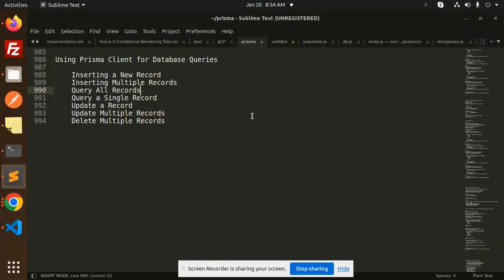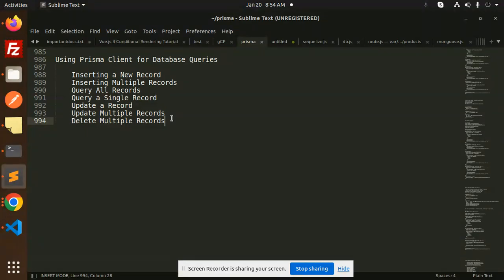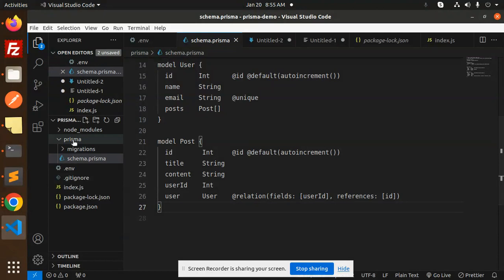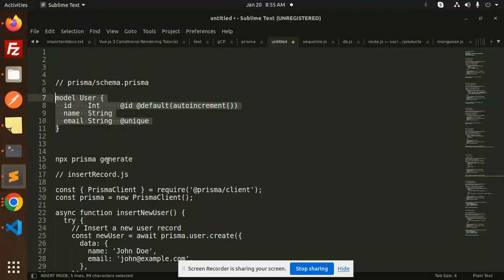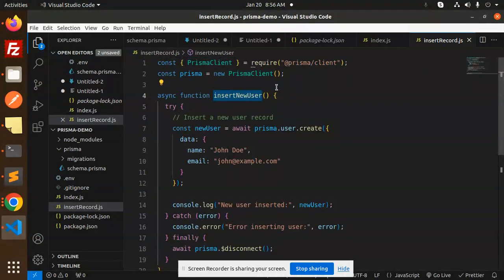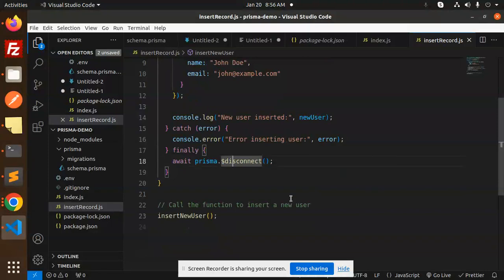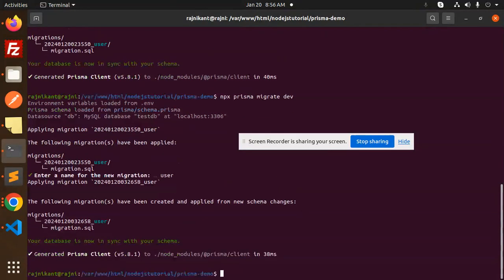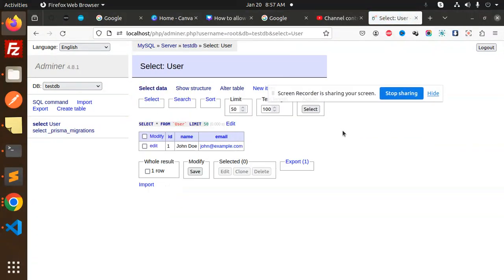Prisma Tutorial #9 Inserting a New Record Prisma Mysql NodeJs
Inserting a New Record Prisma NodeJs
Inserting a New Record Prisma Mysql NodeJs
prisma tutorial for beginners
prisma postgres tutorial
prisma postgres example
prisma postgres url
prisma postgres connection string
postgresql connection string example
prisma tutorial
Learn how to build applications with Prisma
How To Build a REST API with Prisma and PostgreSQL
What is Prisma and how does it work?
What is the use of Prisma software?
What is Prisma js used for?
How do I start Prisma?
Prisma Course: Zero To Hero
Start from scratch with Prisma
Prisma tutorial
prisma tutorial next js
prisma postgres tutorial
prisma docs
prisma sqlite
prisma schema
prisma postgres example
Creating a Prisma Database Service Tutorial
How to Get Started with Prisma ORM for Node.js
Using Prisma ORM to build a Node.js application with MySQL
Build a backend with TypeScript, PostgreSQL and Prisma
Building a GraphQL Server with Node.js & Prisma Tutorial
How to Build a Node.js Database using Prisma and SQLite
Set up Prisma
Building a REST API with NestJS and Prisma
Learn Prisma MySQL CRUD with NodeJS

Nest